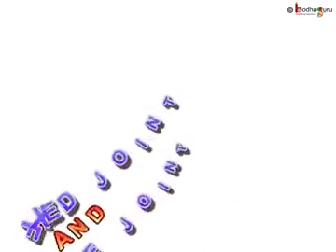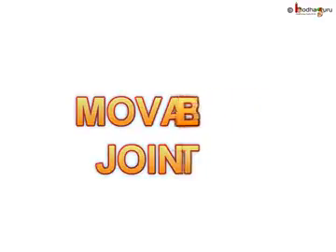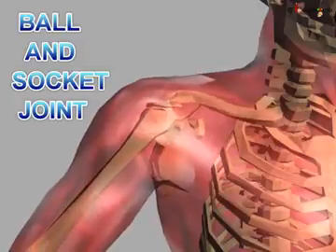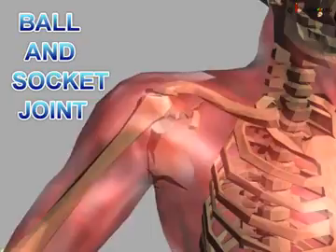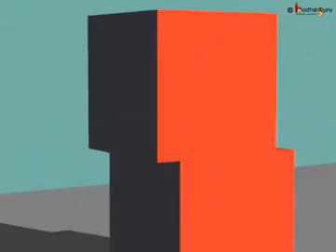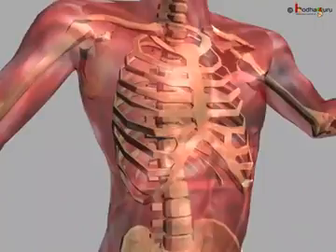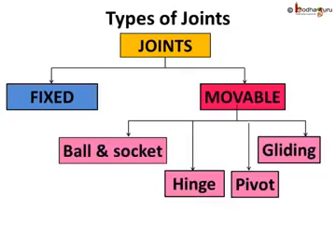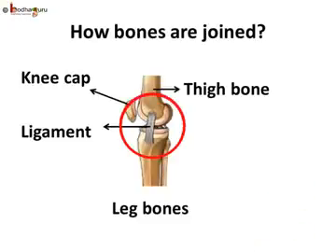Human body knowledge for kids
Need support